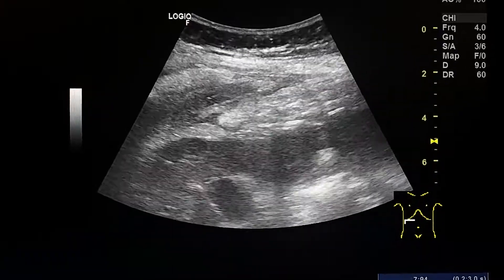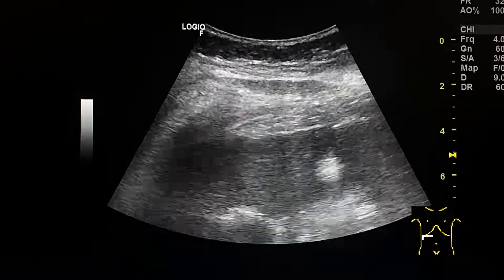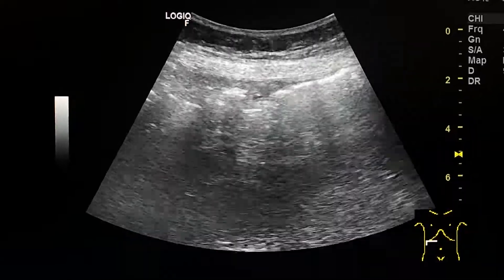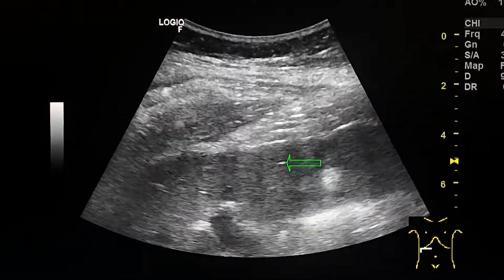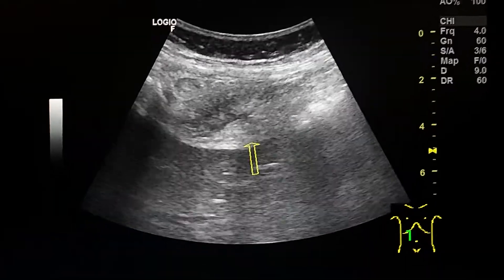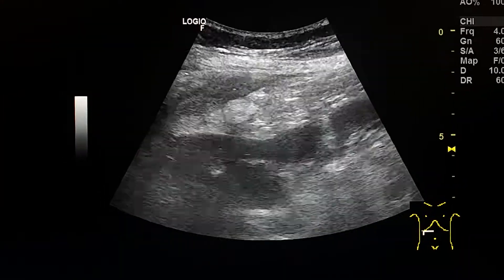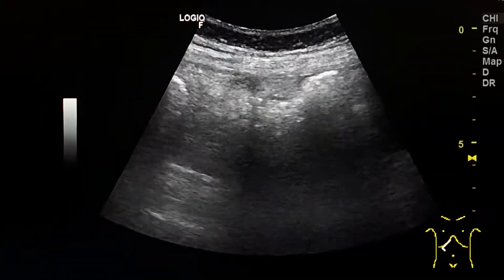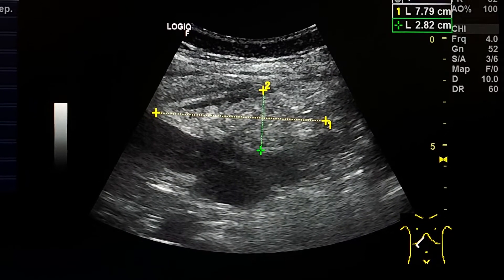omental infarction ultrasound case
echogenic fat in the RUQ in a 57 yrs old female